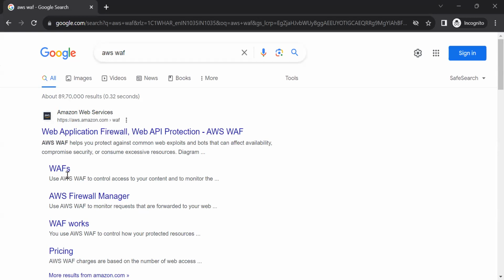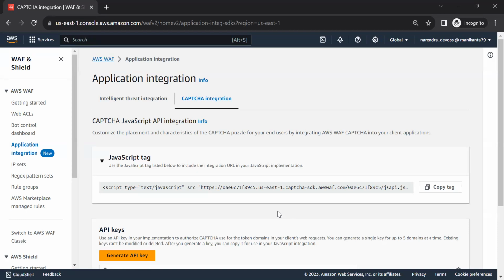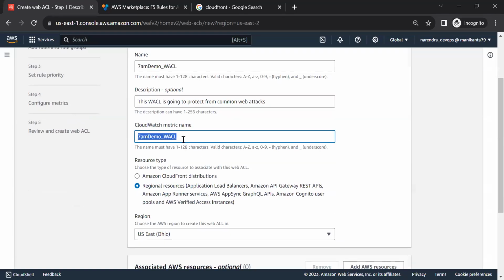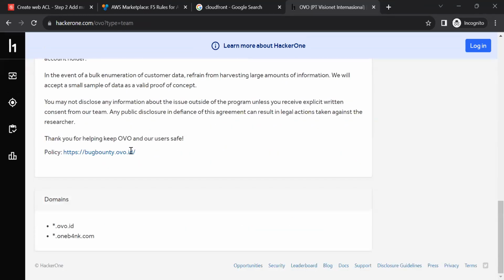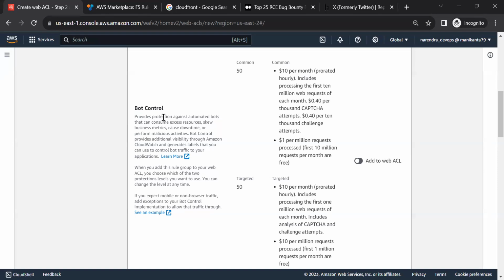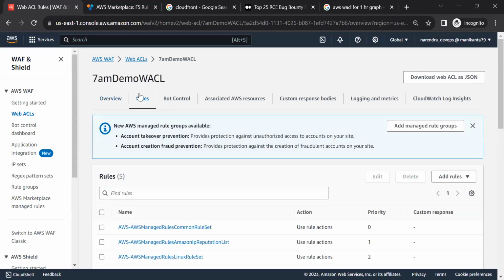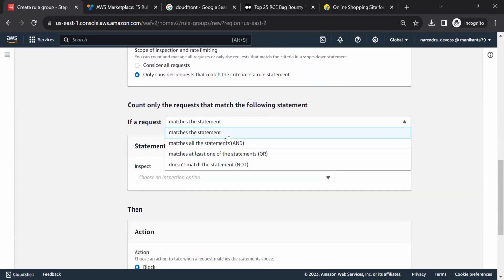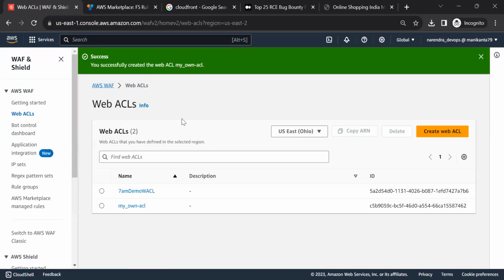Day -41 Introduction to AWS Web Application Firewall (WAF) | Step By Step Tutorial